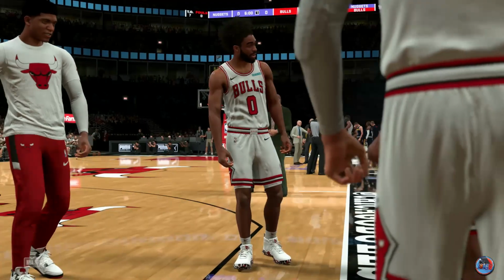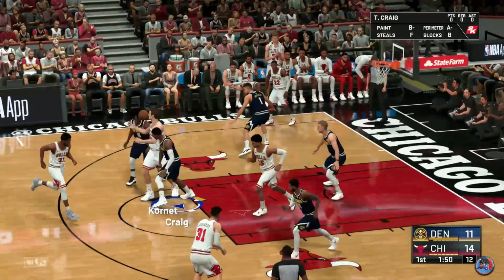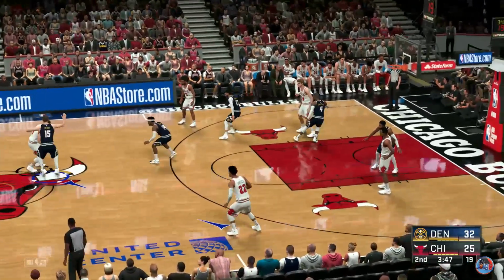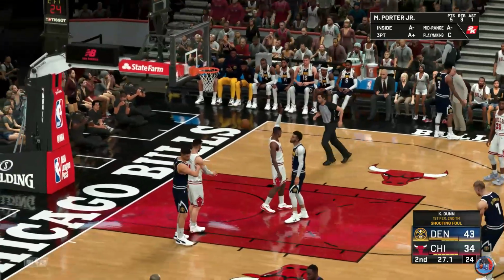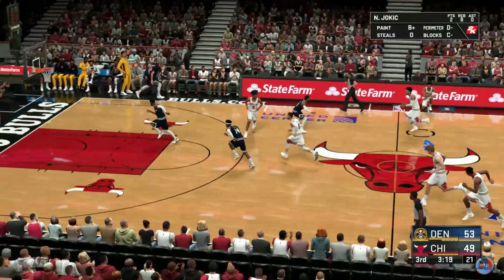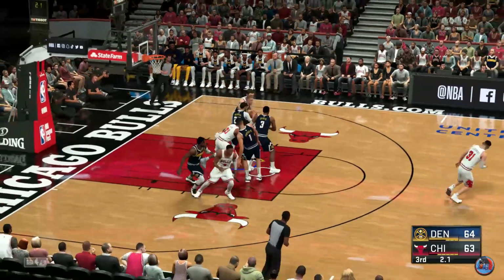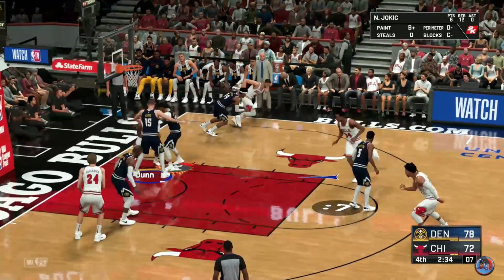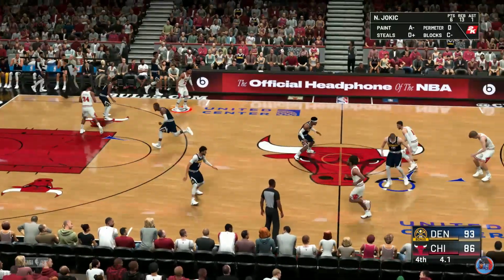NBA 2K21 Gameplay - Denver Nuggets vs Chicago Bulls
NBA 2K21 is a 2021 basketball simulation video game, which was developed by Visual Concepts and published by 2K Sports. The game is based on the National Basketball Association (NBA) and is the 22nd installment in the NBA 2K franchise, the successor to NBA 2K20, and the predecessor to NBA 2K22. The game was released on September 4, 2020, for Microsoft Windows, macOS, Nintendo Switch, PlayStation 4, Xbox One, and Google Stadia, and on November 29, 2020 for PlayStation 5 and Xbox Series X/S.